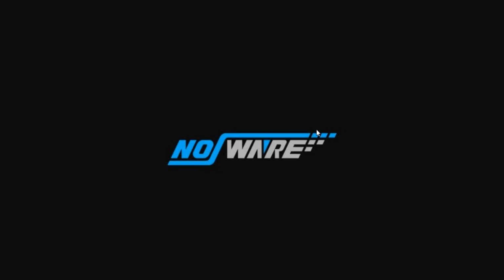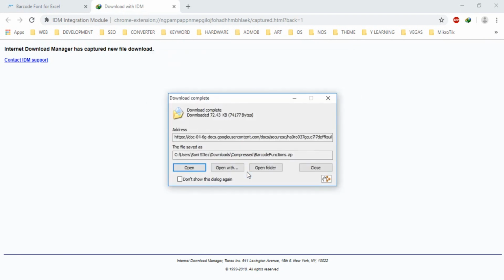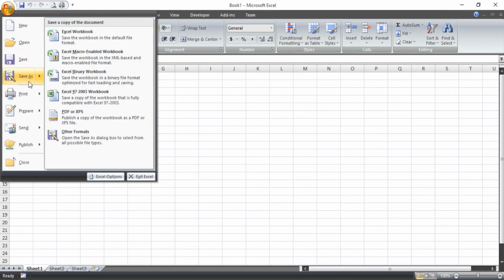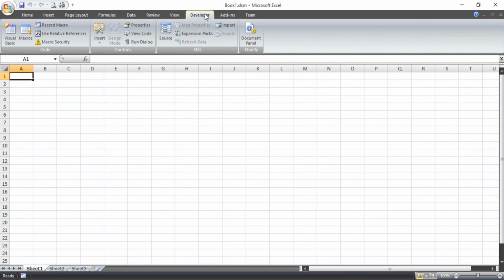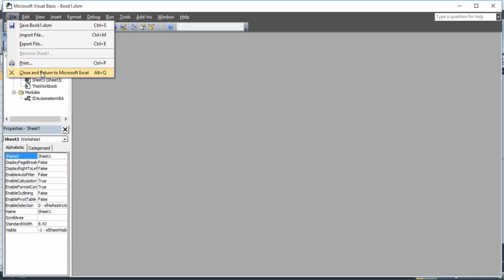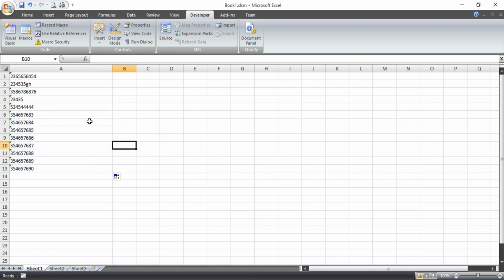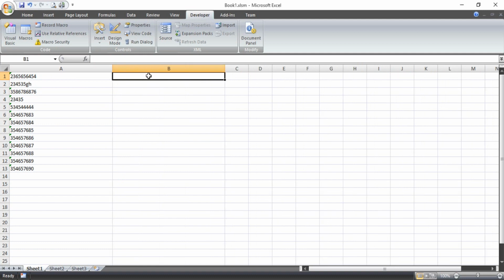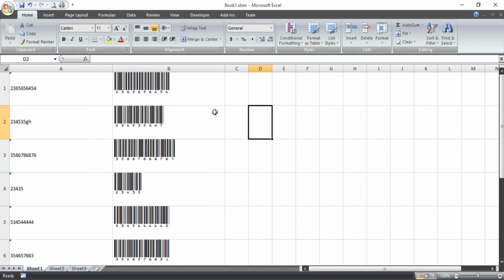How to Make BARCODE in Excel with EASY